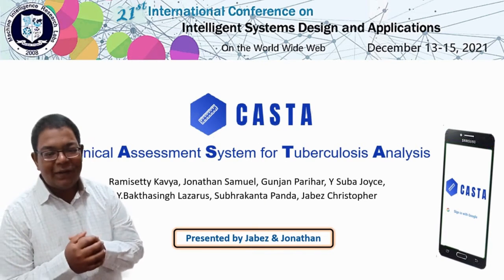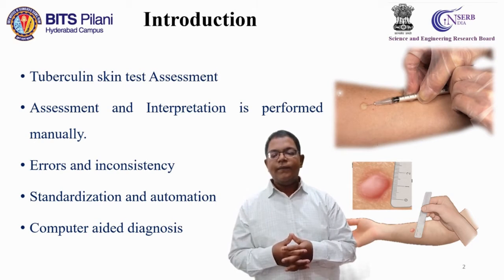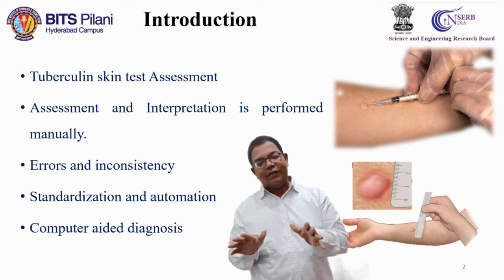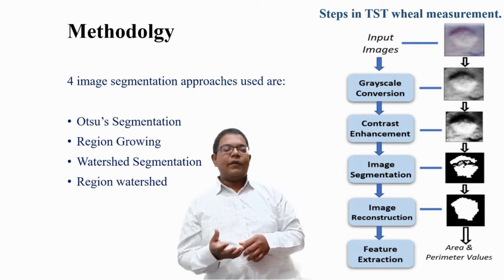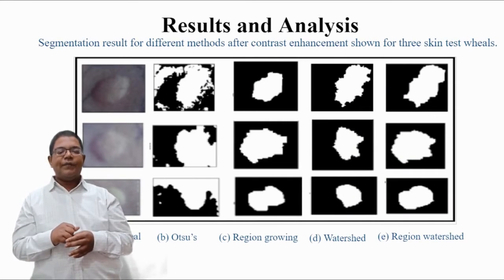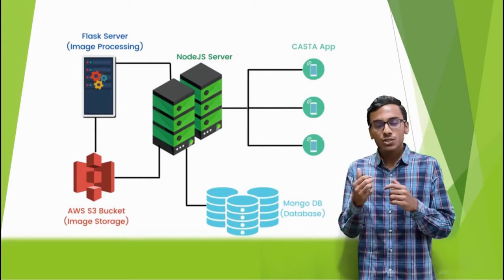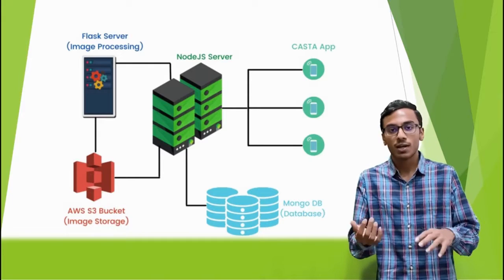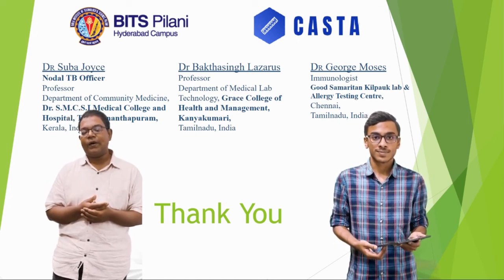ISDA 2021 CASTA